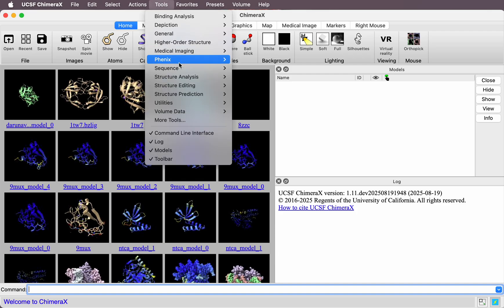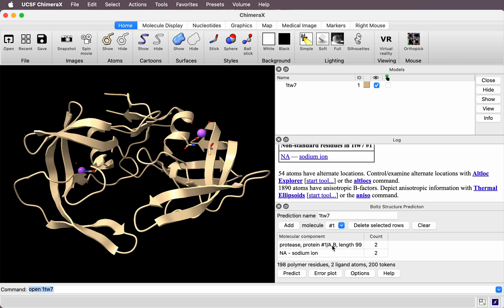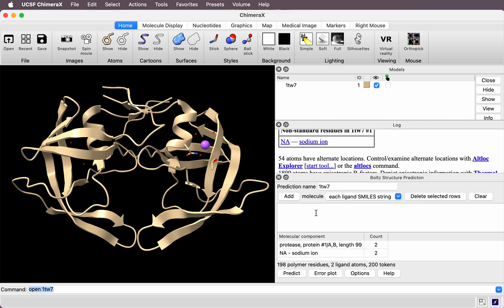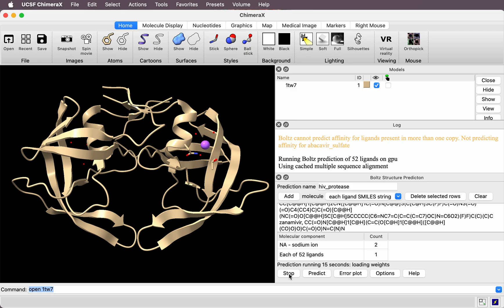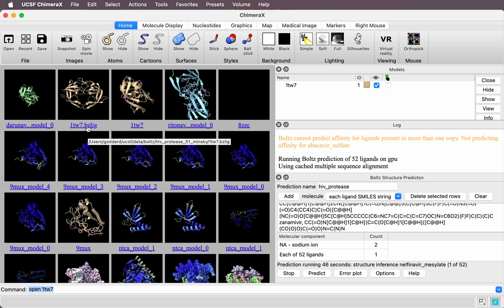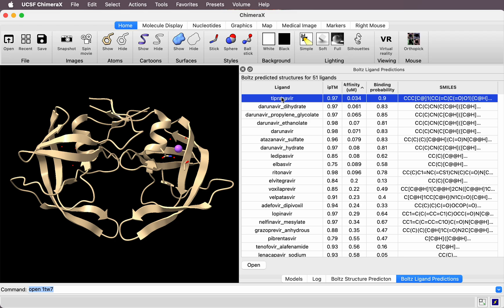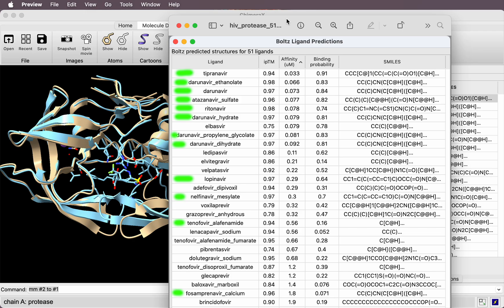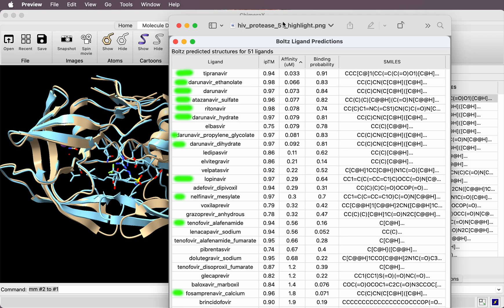Predict drug binding with Boltz 2 and ChimeraX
Here's how to predict binding of tens or hundreds of small molecules to protein assemblies using Boltz 2 in ChimeraX.  Accuracy depends on how similar the ligands and binding pockets are to existing experimental structures.